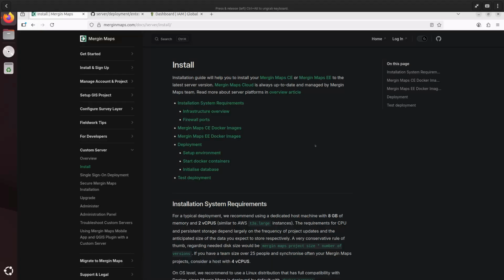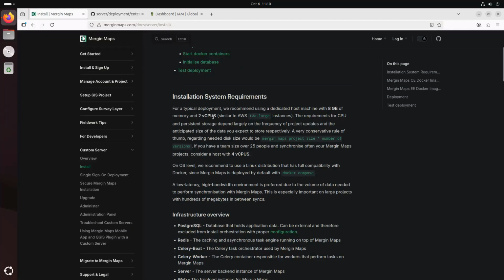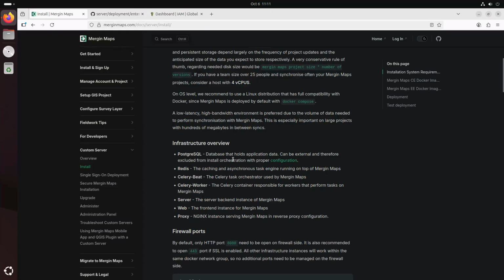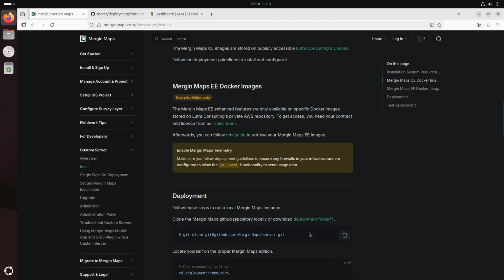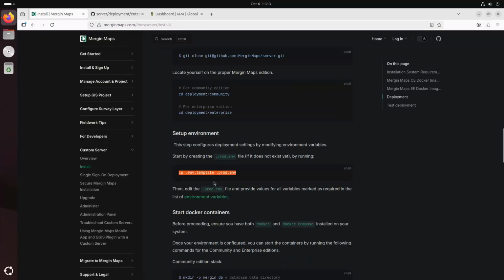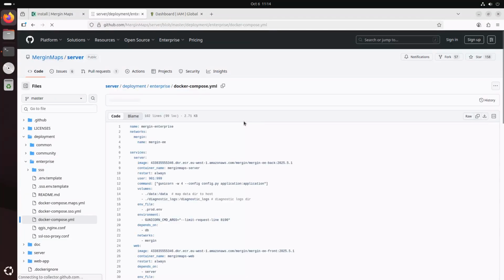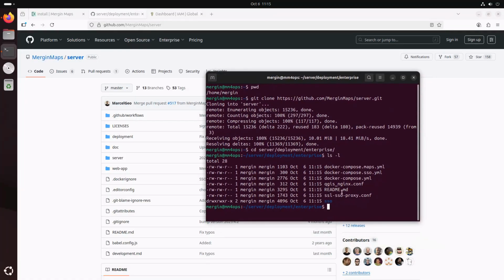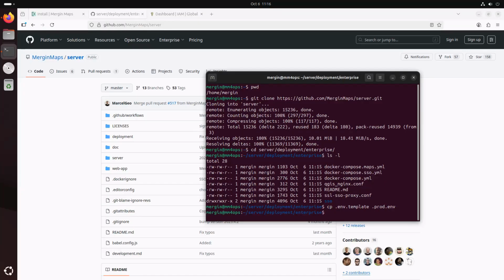Github project overview and clone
Learn how to clone the Mergin Maps repository from GitHub and prepare your environment for a custom server deployment. This video provides an overview of the infrastructure components, including PostgreSQL, Redis, and Nginx, while guiding you through the initial system requirements for Enterprise Edition (EE). Following these steps ensures your host machine is correctly configured with the necessary source files and environment templates.

Key Topics covered:
System Requirements: Recommended CPU and memory settings for teams of different sizes.

Infrastructure Overview: Understanding the roles of PostgreSQL, Redis, and the Celery task orchestrator.

Network Configuration: Managing firewall ports and Nginx reverse proxy settings.

Git Clone & Setup: Navigating the repository and creating your prod.env from the provided template.